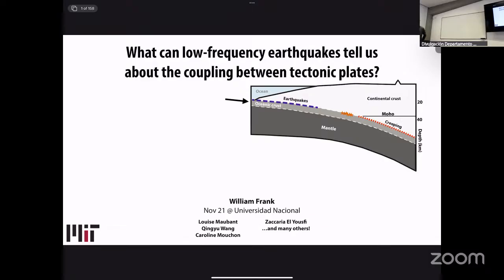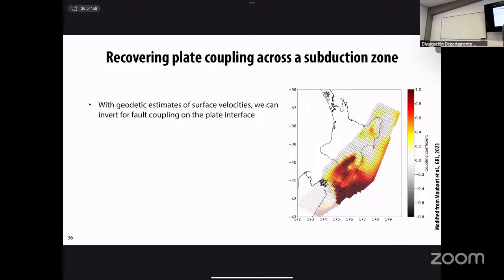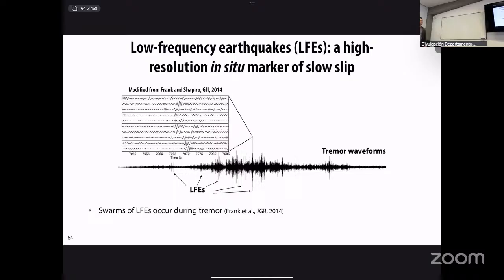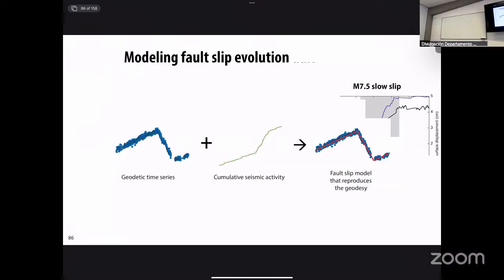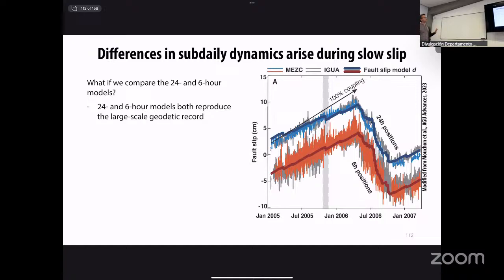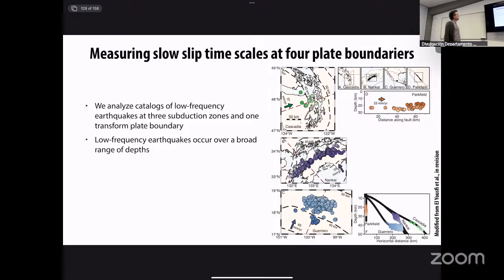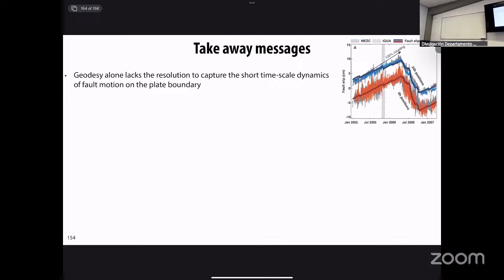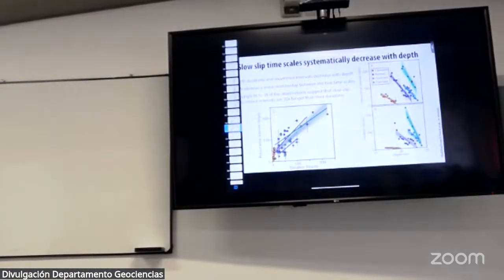Crustal stresses and damage evolve throughout the seismic cycle of the Ridgecrest fault zone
Seminario Geociencias

Invitado: William Frank, Professor of Geophysics – MIT EAPS.

Esta conferencia ofrece una visión actualizada sobre la evolución de esfuerzos y daño cortical en zonas de falla activas, a partir de investigaciones desarrolladas en uno de los centros académicos de mayor prestigio a nivel mundial.